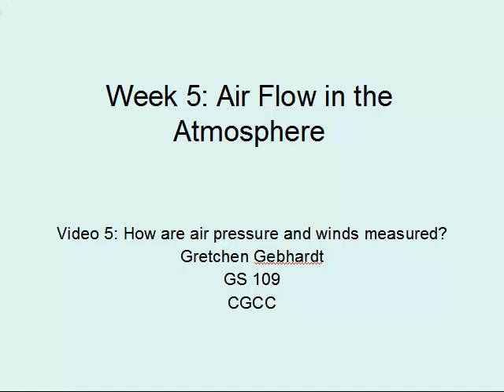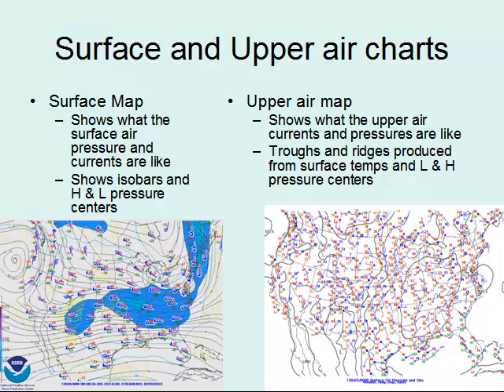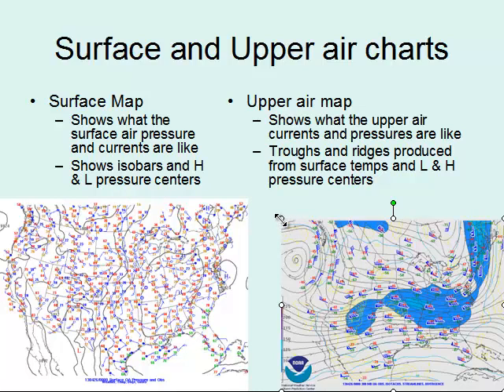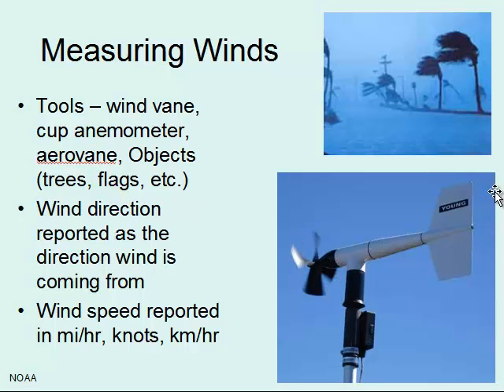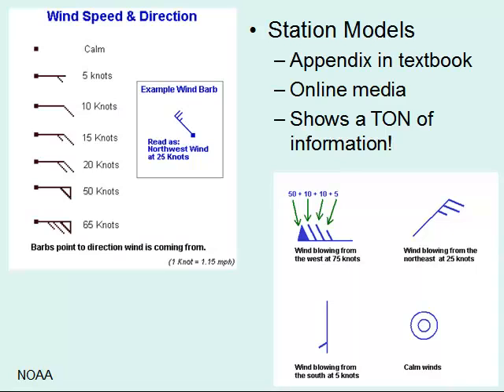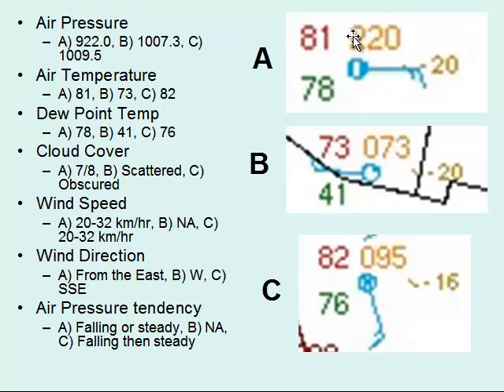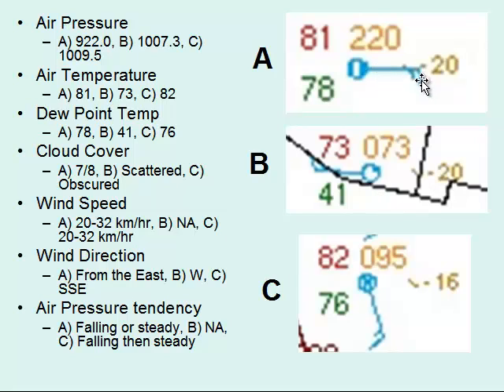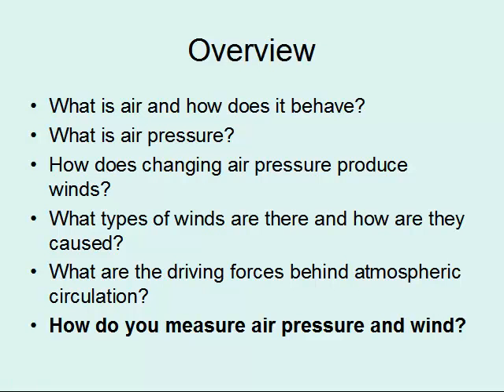GS 109 Meteorology Week 5 Video 5